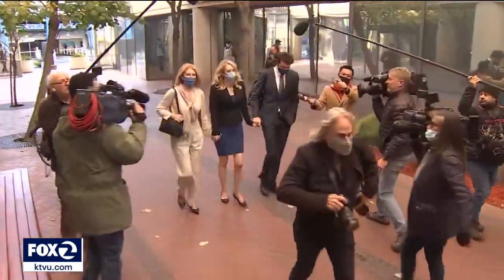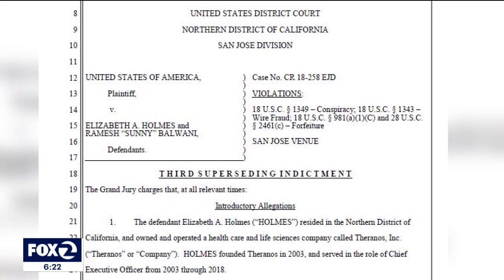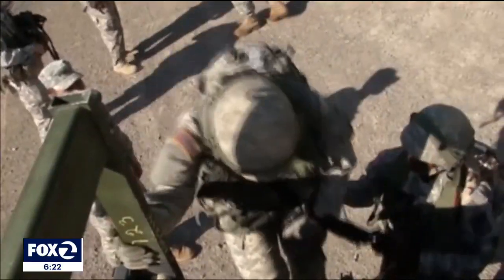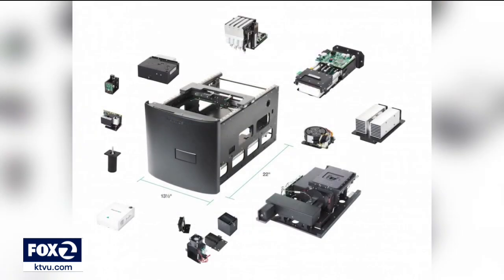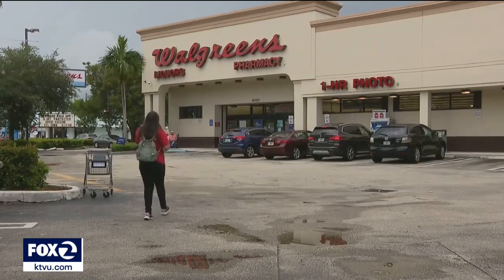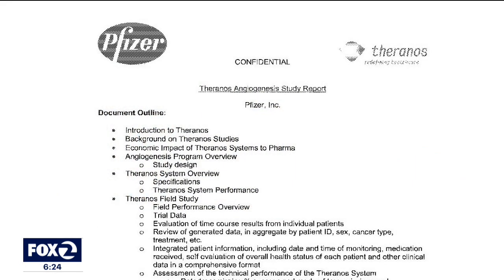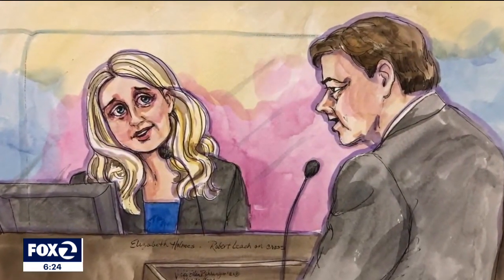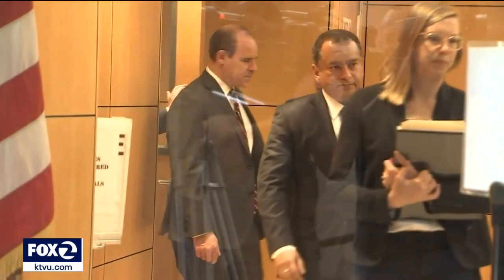Closing arguments begin Thursday in Elizabeth Holmes trial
KTVU FOX 2's Evan Sernoffsky reports.

KTVU delivers the best in-depth reports, interviews and breaking news coverage in the San Francisco Bay Area and California